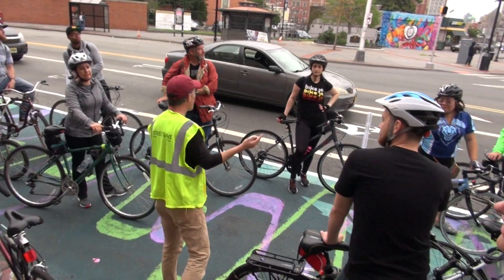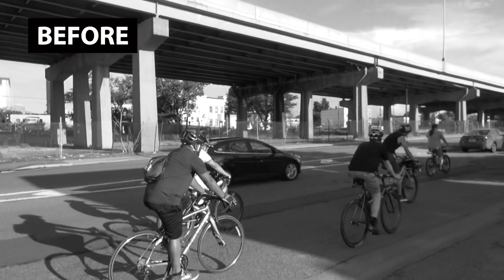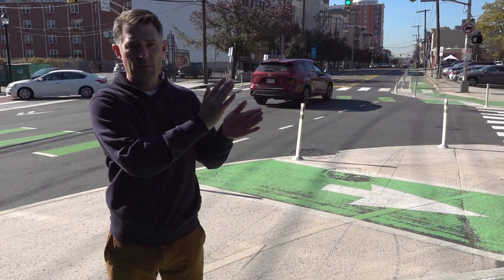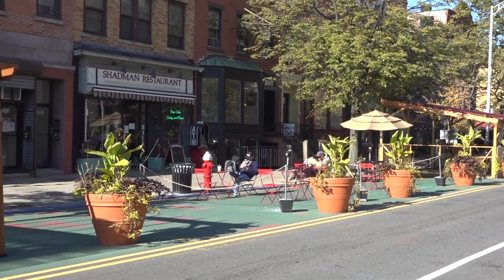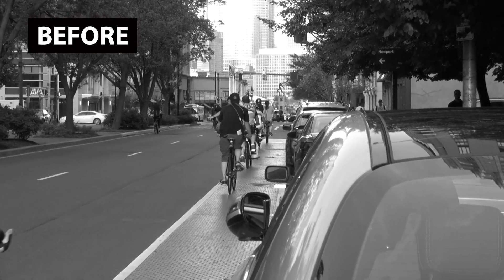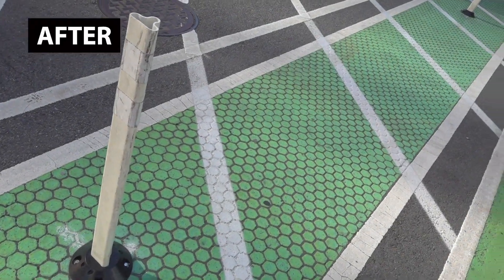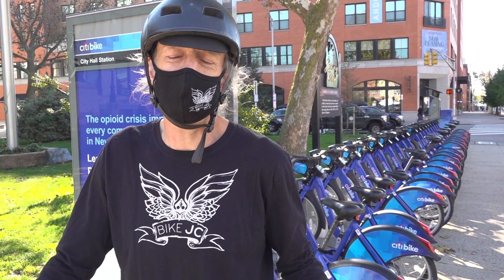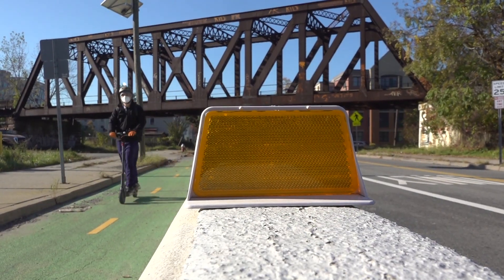Jersey City's Quick Build Bike Network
Last year in Jersey City, NJ we followed some of the meetings, rides, and community outreach around the development of their ambitious Bicycle Master Plan.

A few weeks ago we paid a visit to see how well implementation is going and despite the complications of Covid, the installation of parking protected as well as barrier protected lanes is developing at a rapid pace.

Already then have completed 10 miles of a scheduled 46 miles of protected bike lanes that will allow folks in Jersey City to get where they need to go safely.

This summer saw a 205% increase in bike counts along the Grand Street PBL/ road diet. Also installed are (likely) the first protected intersections in New Jersey.

One amazing thing to see (that we admit we wished we would have documented more of) is the incredible 5 block stretch along Grove Street, which runs in front of City Hall, which now features a two-way parking protected bike lane on one side and restaurant dining in the street on the other. The street resembles what you might see in some of the best cities in Europe for people. It is so quiet.